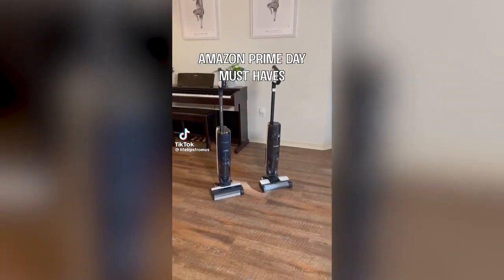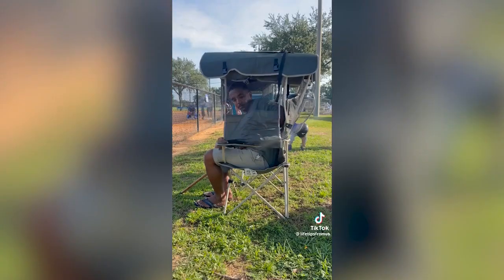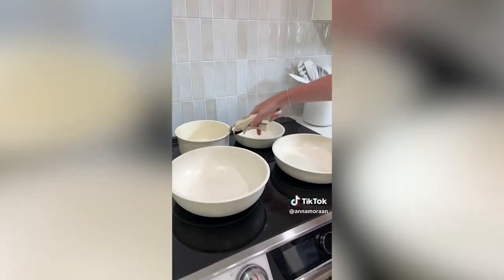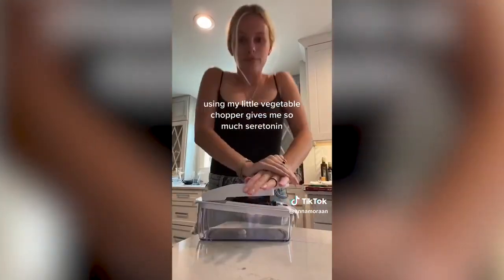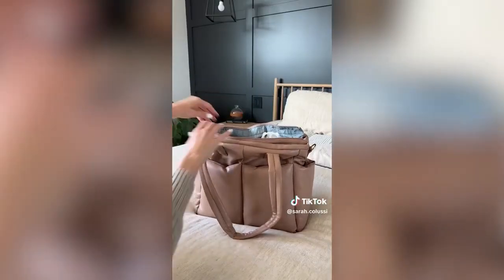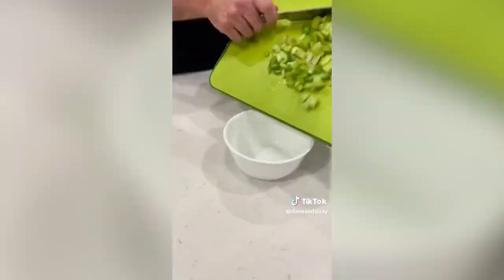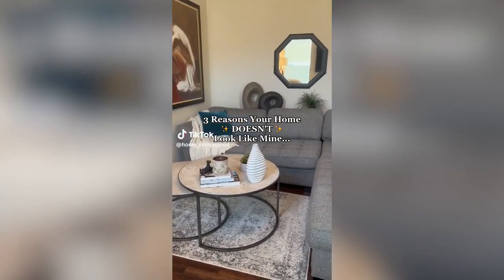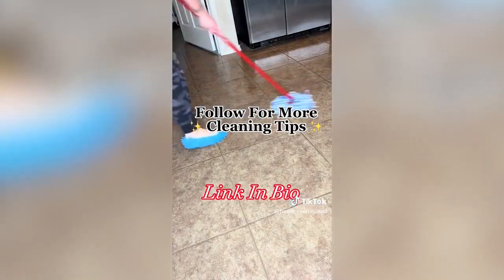TIKTOK AMAZON FINDS # 23 | Amazon Favorites | Amazon Must Haves with links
00:00 - Tineco Floor ONE S3
Tineco Floor ONE S5

01:00 - Car Camera
Stroller Fan
Piggy Bank
Choking Rescue
Pikler Triangle

01:33 - Camping Chair

02:00 - Micro-Pop
Butter Dish

02:35 - Luggage

03:09 - Measuring Spoons
Baker's Secret
Pots and Pans

03:36 - Cat Chew Toy
Cat Bowls
Kichwit Extra
Cat Litter
Pet Tube
Cat Beds
Roller Pet
Cat Scratcher
Cat Water

04:28 - Pots and Pans
Organizer Drawers
Gua Sha
Candle Warmer Lamp
Set Pjs
Glasses Set
Cutting Board Set
Crab Silicone
Glass Cup
Coffee Mugs
Gym Clothes Set
Detergent Dispenser
Makeup Bag
Makeup Brush
Organizer Set
Jewelry Cabinet
Barrel Curling

05:12 - Conscious Collagen

05:36 - Cozy Pajamas

05:44 - Backpack
Carrying Case
AirTag Passport
Pill Organizer
Charging Station

06:21 - Snack Jars
Hand Sanitizer
Travel Cup
Wipes Dispenser
COMF-PRO Squeeze

07:06 - Cable Management Box

07:23 - Art Frames

07:42 - Pizza Storage

08:02 - Rapid Slicer

08:27 - Vegetable Chopper
Mini Ironing
Sink Strainer
SoSickWithIt Car
Underwear Organizer
Ice Cube

09:52 - Electric Spin Scrubber

10:26 - Dreametech H12 PRO
Organizer Bins
Cleaning Gloves
Ironing Board
Storage Drawer
Laundry Basket

11:25 - O-Cedar